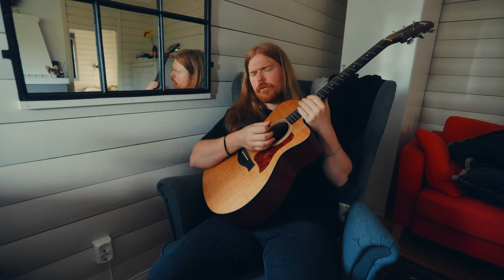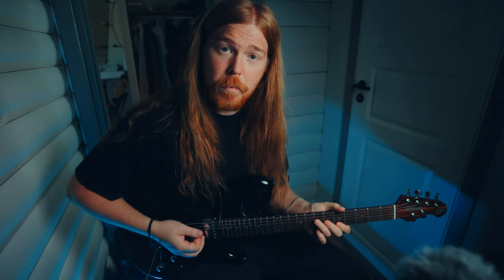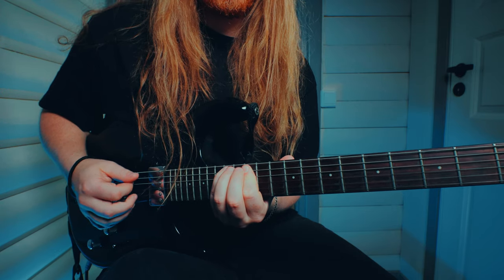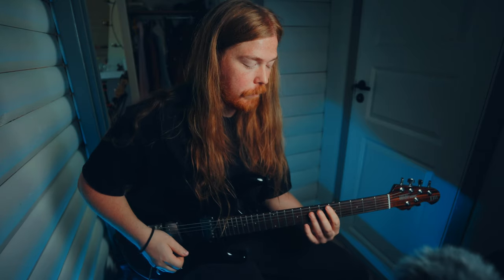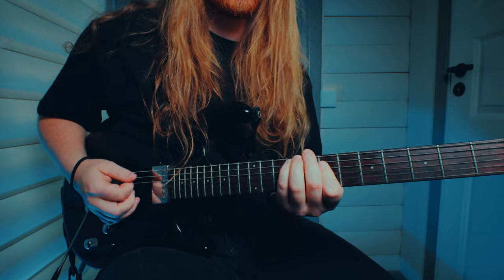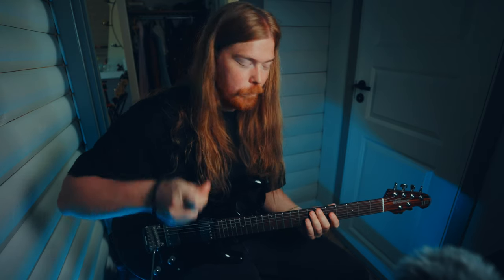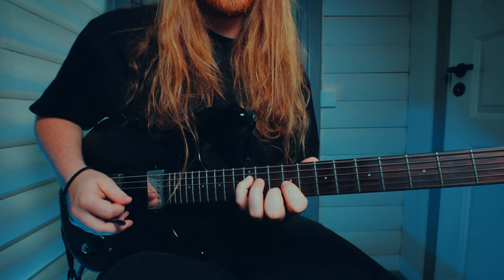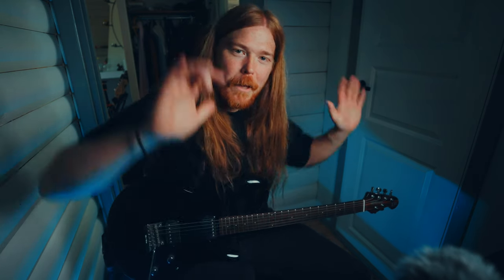Easy Ways To SPICE Up Your Bar Chords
Gear:

🎸Guitar | Music Man Luke 3 |

🎥 Cameras
Main Camera
B Camera
Polaroid Camera

📷 Lenses
Canon 17-35mm EF f/2.8 Lens
Tamron SP 24-70mm f/2.8 Di VC USD Lens
Sigma 150-600mm EF
Canon 22mm EF-M f/2.0 Lens
Canon 10-18mm EF-S Lens

🕶 Filters
TiffenGlimmer Glass 1
Gobe Circular Polarizing Filter
Blue Streak Anamorphic Effect

🎤 Microphones
Cameramic 1
Cameramic 2

📽 Adapters
Meike Lens Adapter (Built in ND-filters)
Viltrox Speedbooster (EF-m)

🎬 Gimbal
ZHIYUN WEEBILL-S

💡 Lights
Key Light
LUXCEO P7RGB Tubelight
Cheap Video Light

🔋 Storage
SanDisk Memory Card
Portable SSD
Samsung T7 Portable SSD

💻 Studio Gear
Small Studio Monitors
Headphone 1
Headphone 2

Take care!